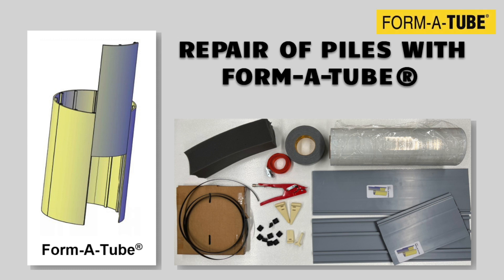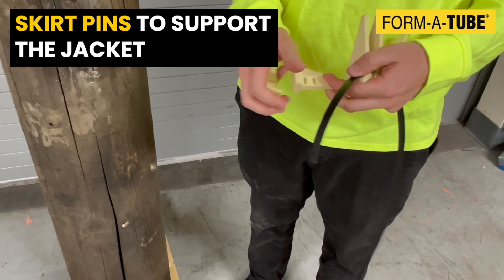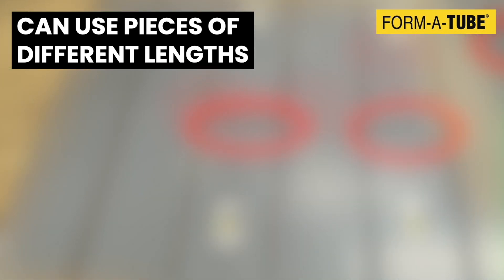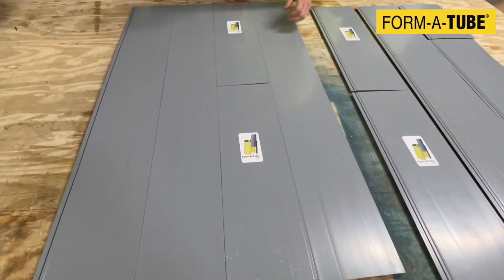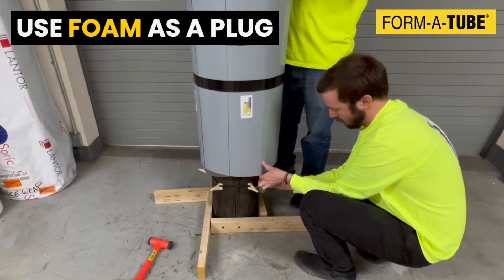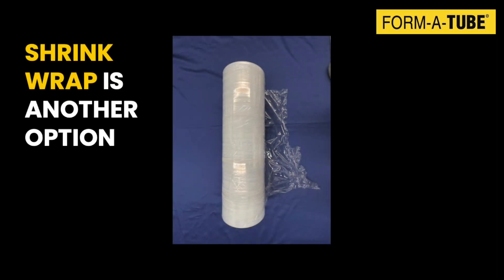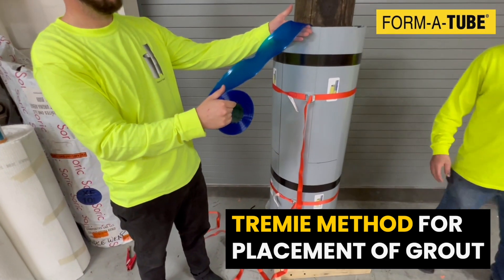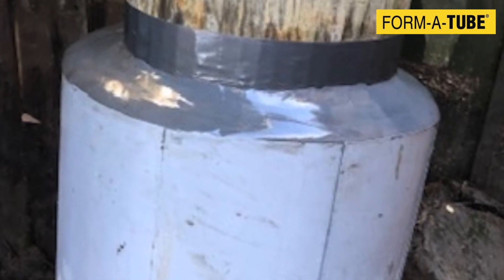Step-by-Step Guide on How to Repair Piles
A step-by-step guide on how to repair a submerged pile or piling in a dock or pier. The same process applies to repair and protection of piles and columns in homes, industrial buildings, chemical plants, copper mines, etc.

Form-A-Tube is a Do-It-Yourself product for repair of corroded submerged timber, concrete and steel piles and pilings. The PVC strips snap together along the edges like Lego to build a tube of any diameter and height. The PVC strips are UV, water and moisture resistant and store flat for ease of storage and shipping.

The product can be used in two ways: As a stay-in-place shell, it can be wrapped around a corroded pile and filled with concrete or grout; the protruding T-profiles lock into concrete. With the smooth face inside, it can be used as a reusable formwork for casting concrete footings, posts and columns (similar to Sonotube). The strips can be removed and used many times to make tubes of same or different diameters.